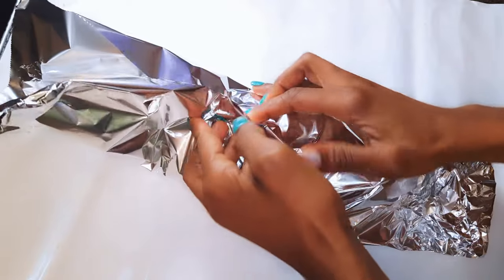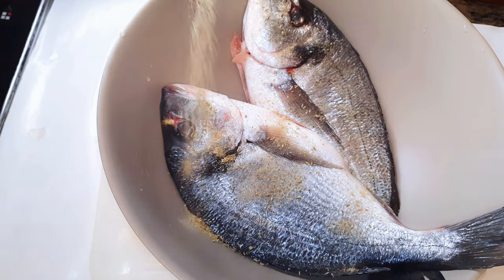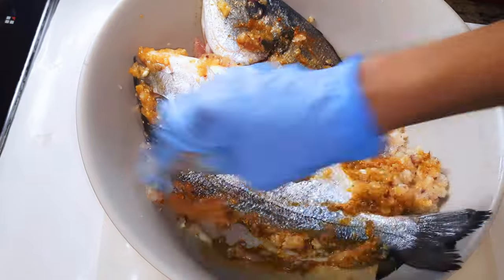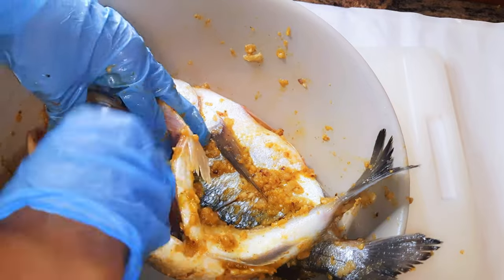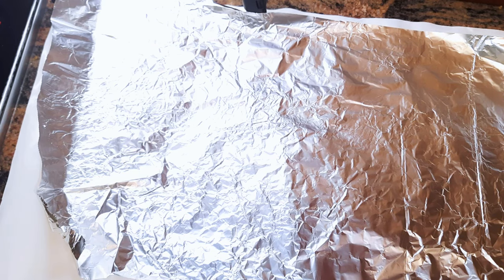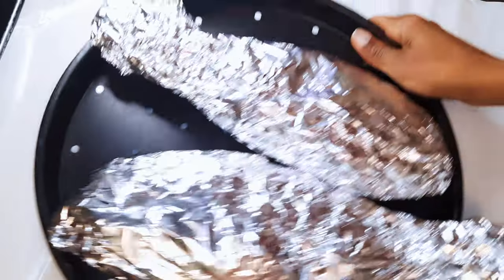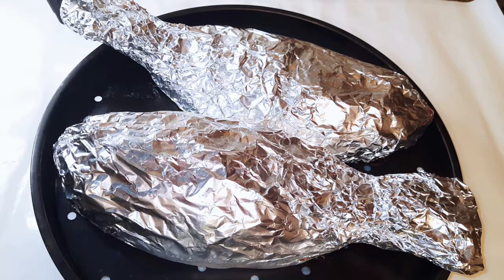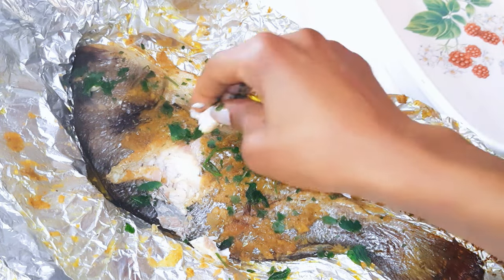Super Juicy And Tasty Oven Grilled Fish With An Aluminium Foil. Retain All The Flavor & Juice.